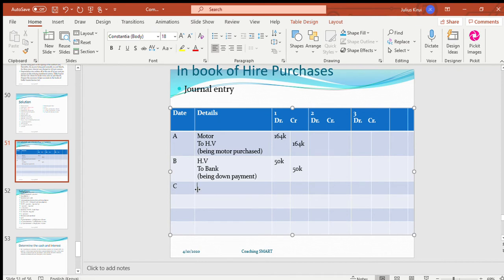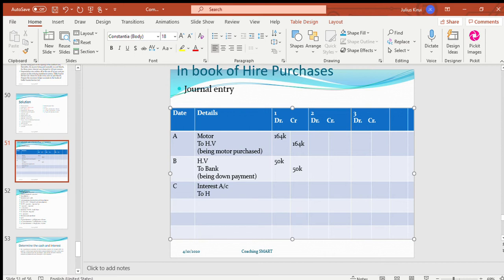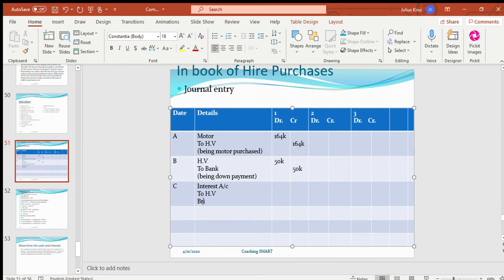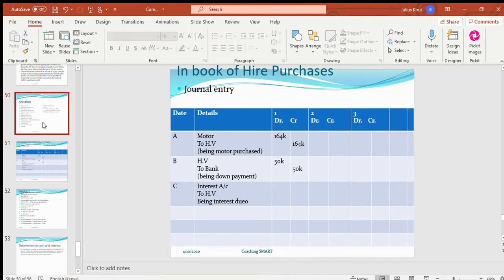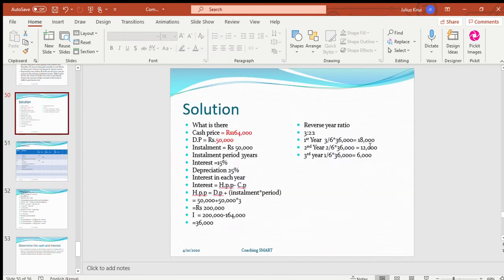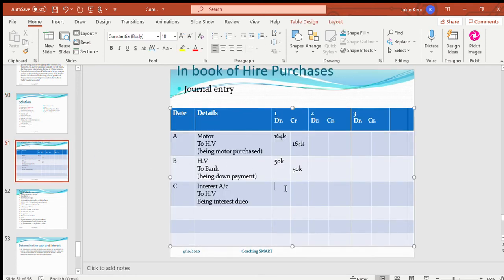understanding Hire Purchase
The objective is to understand the preparation of journal entry in Hire purchase system.